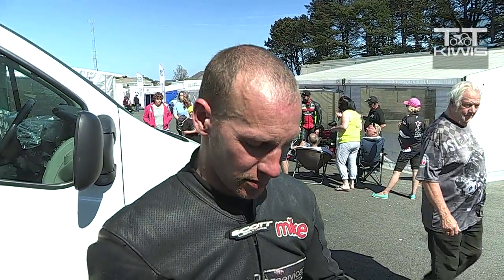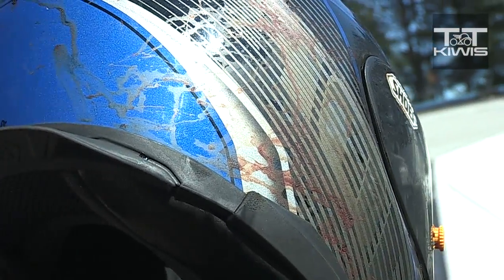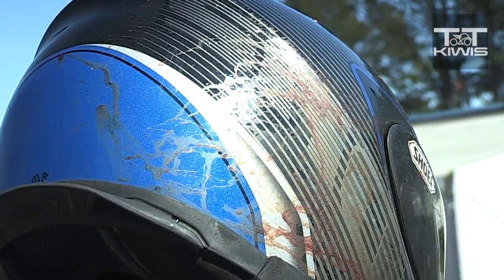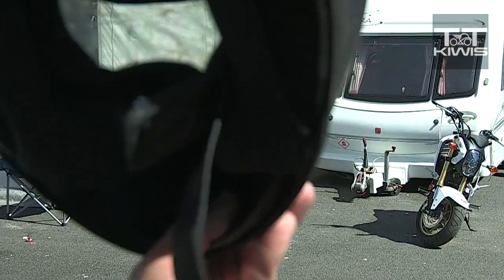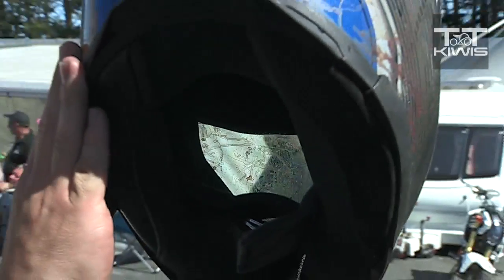Mike Aylott explains his blood-filled helmet. Isle of Man TT 2015.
Sidecar passenger and 2014 Isle Of Man TT race winner Mike Aylott explains a problem that he had with his helmet during race two of the 2015 Isle of Man TT.